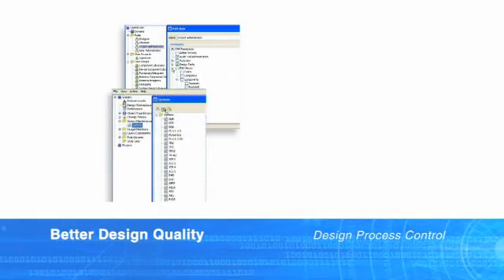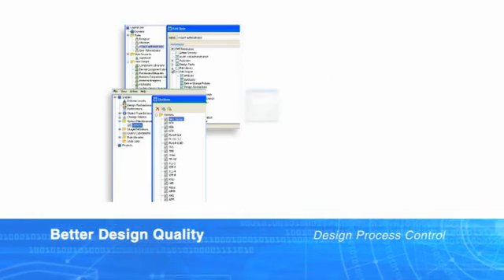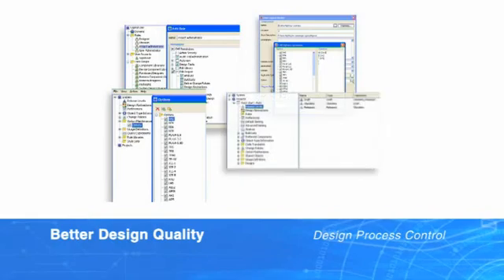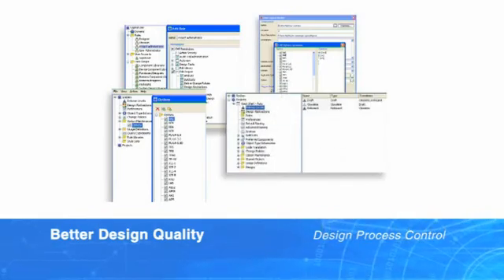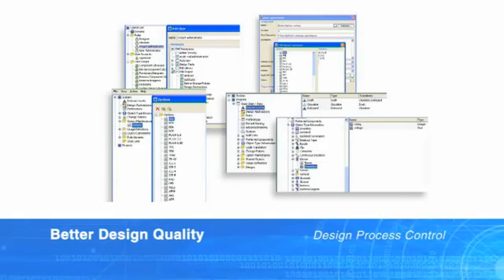Better Design Quality with Capital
The use of Capital's streamlined electrical design processes can provide major improvements to quality, cost and design cycle time, allowing companies to confidently meet the challenges of global competition.

For many organizations, significant inefficiencies exist in their electrical design process, particularly regarding exchange of data from one step in the process to the next, and in the implementation of design changes. These inefficiencies affect quality and impact the overall design cycle time and the manpower required to complete each design.